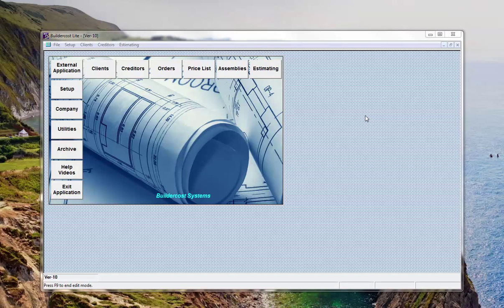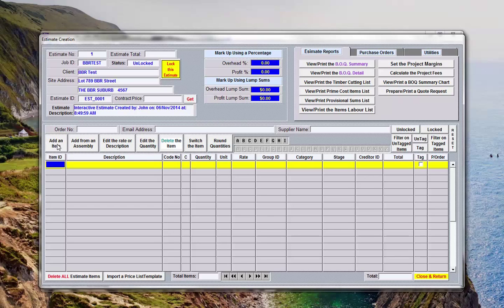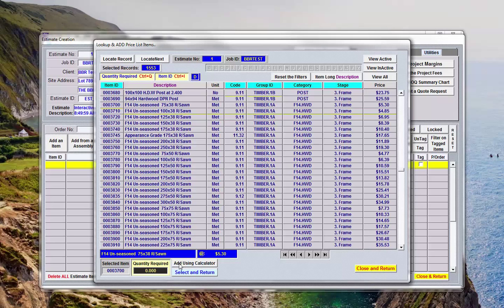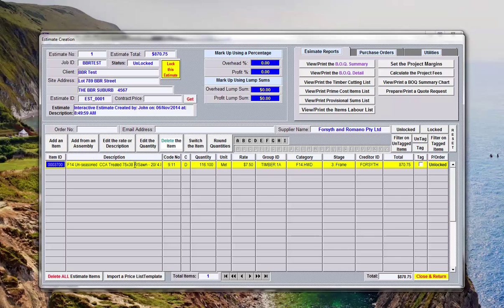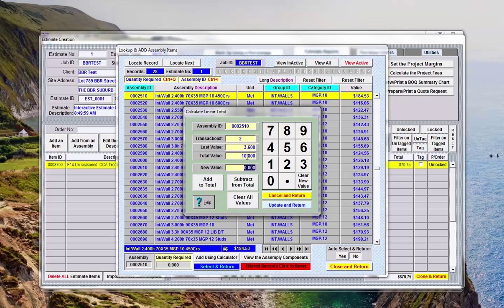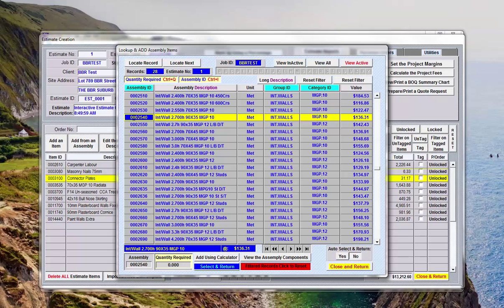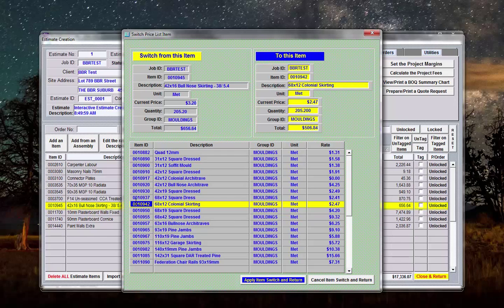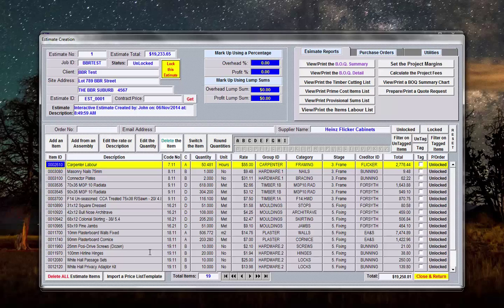EEL Create an Interactive Estimate